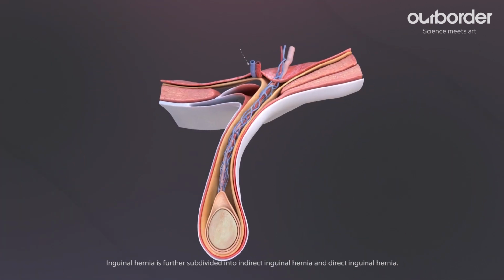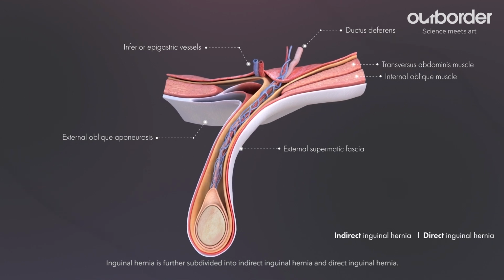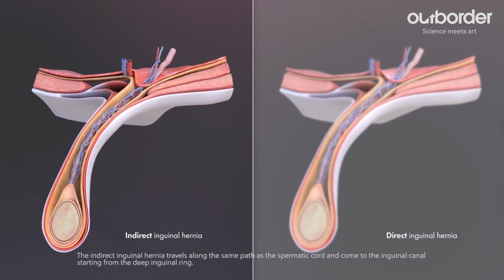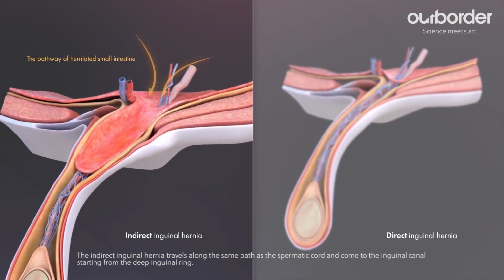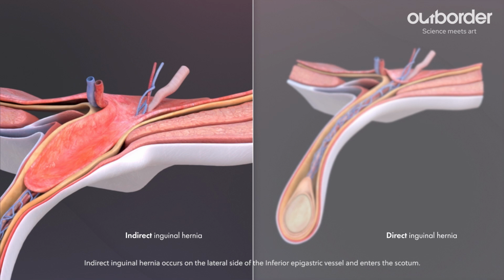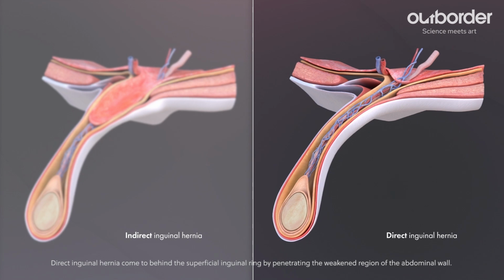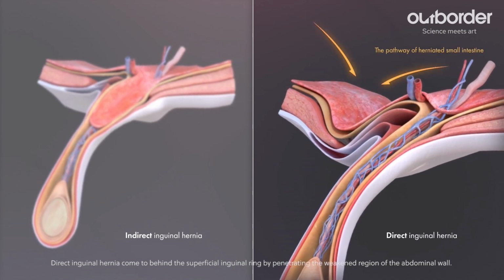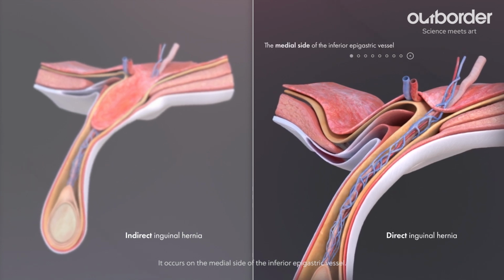Inguinal hernia repairㅣ서혜부탈장수술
Partner : Korea University Anam Hospital_HBPS (대장항문외과)
A hernia is a condition in which an organ protrudes from the abdominal cavity through a weak spot in the abdominal wall. If the organ protrudes into the groin or scrotum, it's called an inguinal hernia.
Inguinal hernias are classified into two types: direct hernias, which are caused by increased pressure in the abdominal cavity due to a weakened abdominal wall, and indirect hernias, which are caused by increased abdominal pressure due to a congenitally blocked inguinal canal that remains open.
Inguinal hernia surgery uses a mesh to close the defect and prevent the bowel from protruding. The use of mesh is preferred because it is associated with a lower rate of hernia recurrence and less pain at the surgical site.
Outborder is a visual communication studio whose core focus is on creating scientific storytelling by visualizing complex and difficult information in the pharmaceutical, biotechnology and medical industries.

장기가 복벽의 약한 부분을 통해 복강 밖으로 빠져나오는 것을 탈장이라고 하며, 특히 사타구니 혹은 음낭 쪽으로 장이 빠져나온 경우를 서혜부 탈장이라고 합니다.
서혜부 탈장은 두가지로 분류됩니다. 그 중 직접 탈장은 복벽이 약해진 상태에서 복강 내 압력이 올라가는 경우, 간접 탈장은 선천적으로 막혀 있는 서혜부 관이 열린 채로 남아있는 상태에서 복압이 올라가는 경우 발생하게 됩니다.
서혜부 탈장수술은 인공막(Mesh)을 사용해 구멍이 있는 결손 부위를 막아 장이 튀어나오는 증상을 차단해줍니다. 인공막(Mesh)을 사용하는 방법은 탈장의 재발을 낮추고 수술 부위 통증이 적어 선호되고 있습니다.
아웃보더는 제약 ∙ 생명공학 및 의료 산업의 복잡하고 어려운 정보를 시각화하고 과학적인 스토리텔링을 핵심으로 하는 비쥬얼커뮤니케이션 스튜디오입니다.